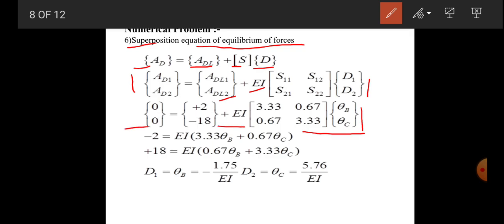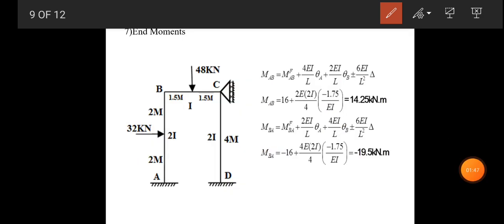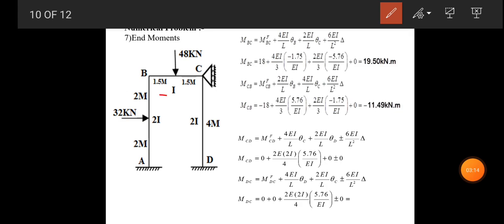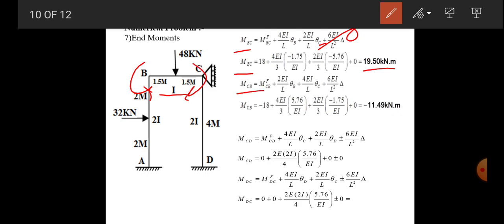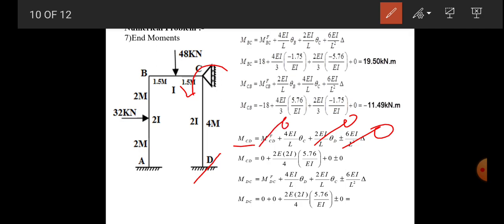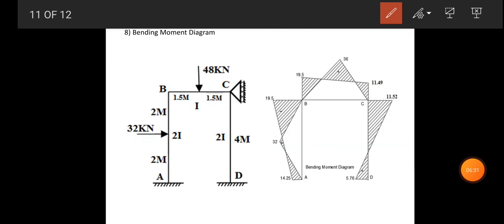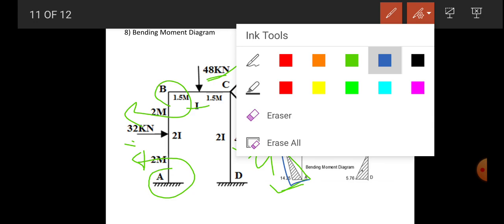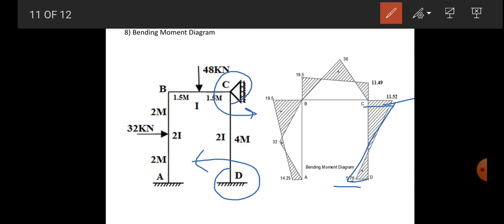Analysis of non sway frame by stiffness method 01 Part II